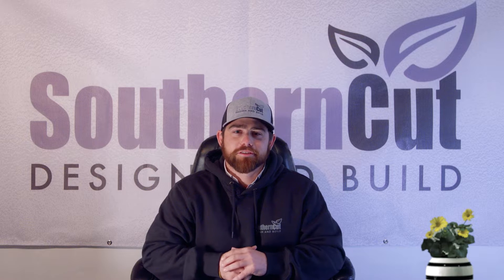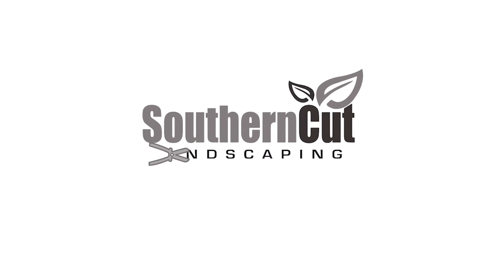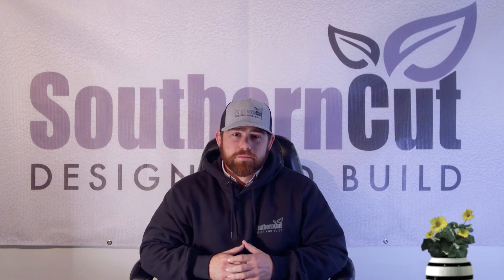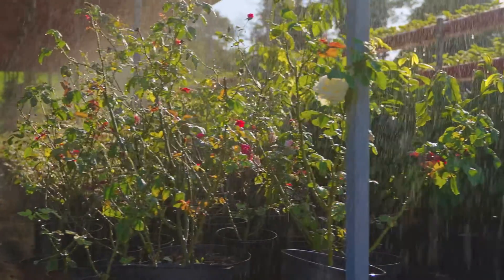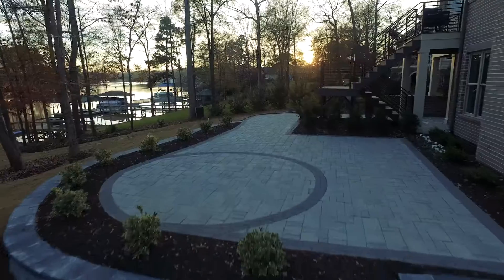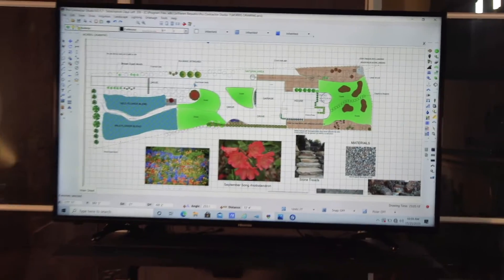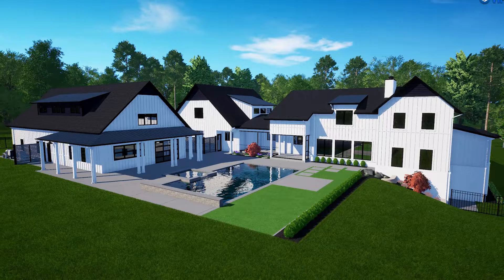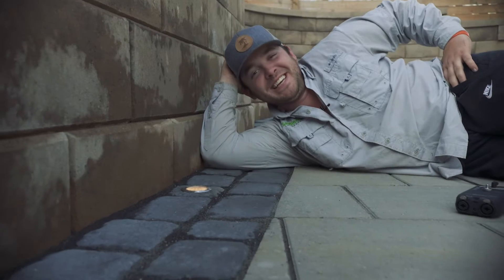What's Changing at Southern Cut Design and Build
Big news. Big changes. Big plans for 2022.